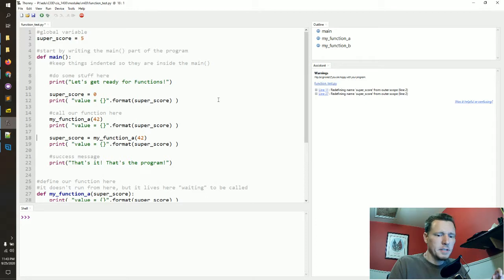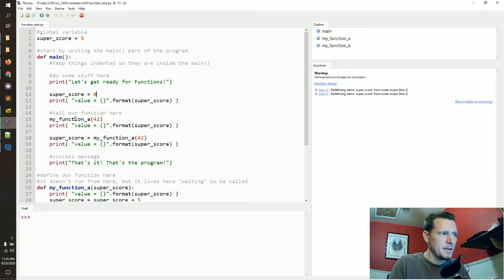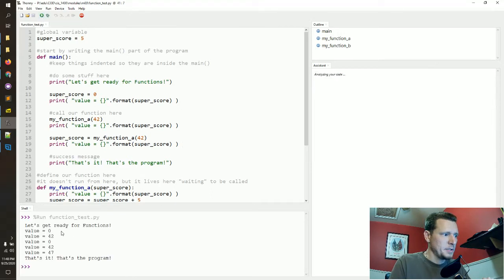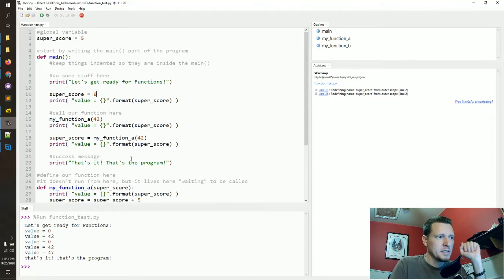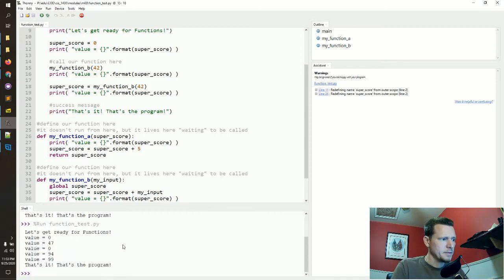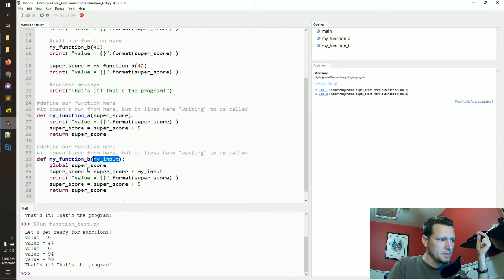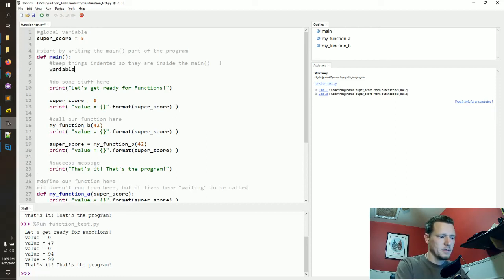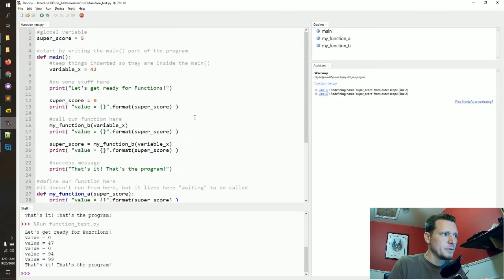CIS1400 | example functions in Python